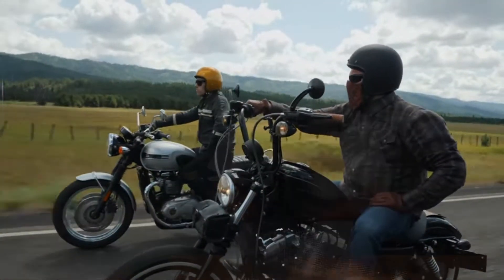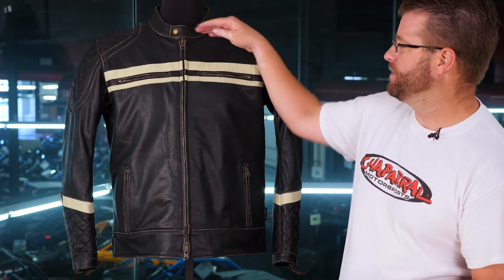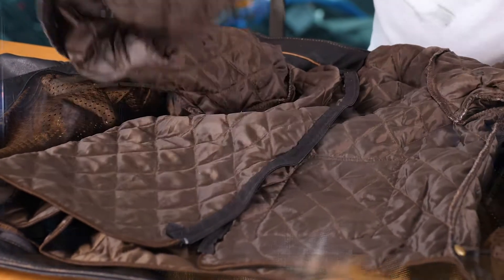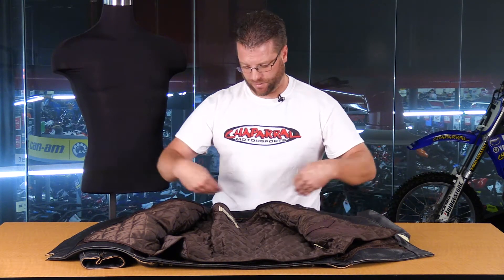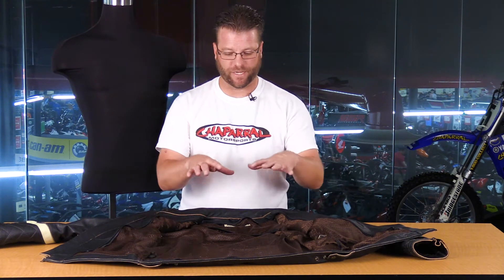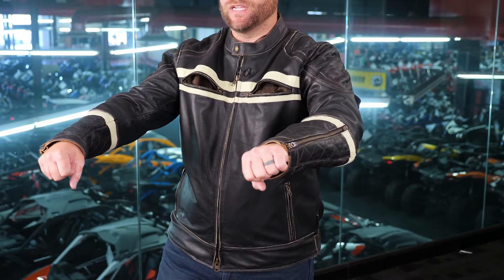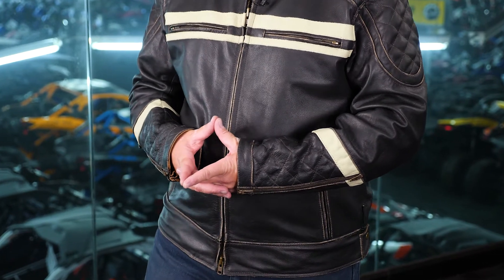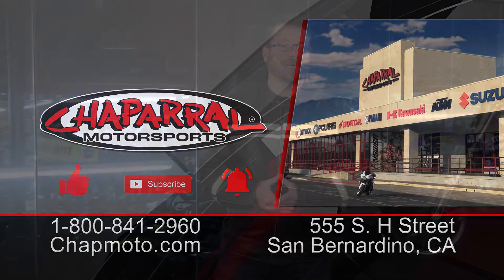Highway 21 Motordome Vintage Leather Antique Black Motorcycle Jacket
give a detailed breakdown of the Highway 21 Men's Motordrome Antique Black Leather Jacket. Shop all Highway 21 Items here

The Highway 21 Motordome was the very first board track racing complex back in 1910's and this leather jacket is a tribute to that time in motorcycle history. Every detail of this jacket has been carefully thought out to replicate a true board track style jacket. With two front chest pocket vents, the Highway 21 Motordome leather motorcycle jacket it highly breathable. When the weather starts to cool off or warm up their is a removable thermal liner that can be added or taken out in seconds.
• Made from premium cowhide leather

• 2 Chest vent pockets

• Concealed carry pocket

• Hand warmer pockets

• Snap collar

• YKK zippers

• Forearm vents

• Removable thermal liner

• Built in pockets for armor (sold separately)